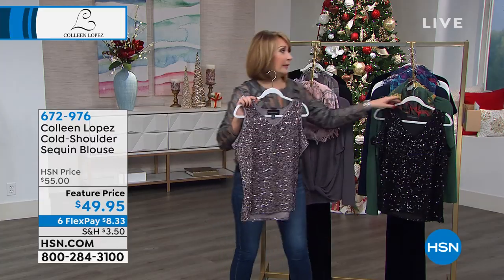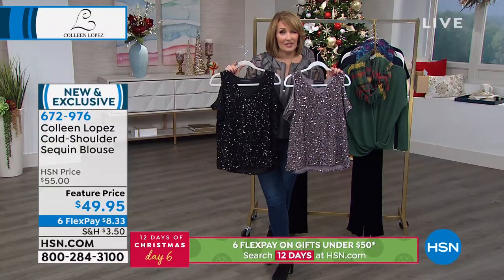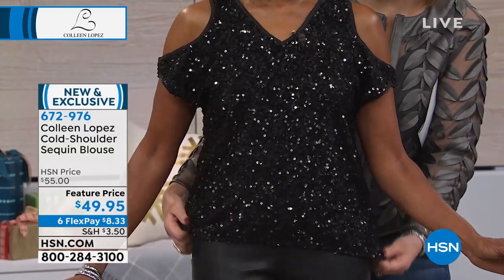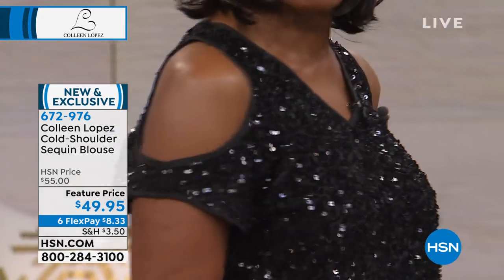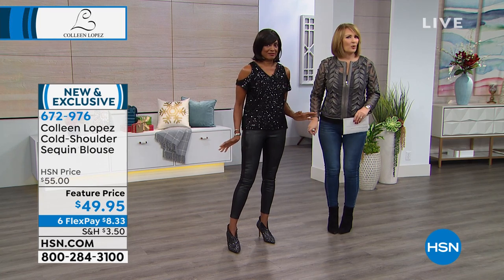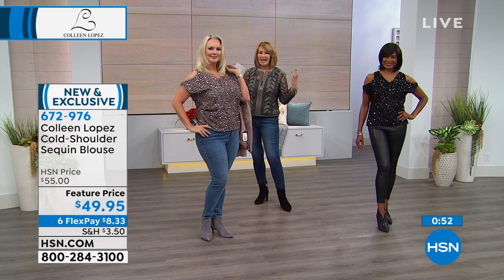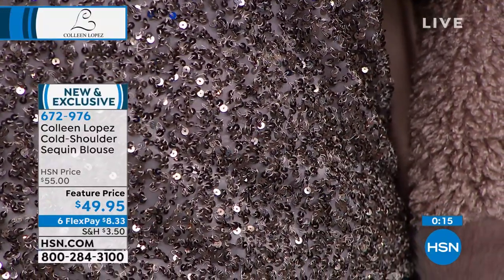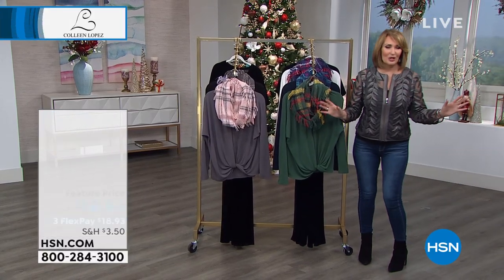Colleen Lopez ColdShoulder Sequin Blouse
Isn't it time to bring a bit of sparkle into your life? This fun, feminine coldshoulder blouse is a welcomed upgrade to your wardrobe. The glamorous sequin detail makes a signature style statement.